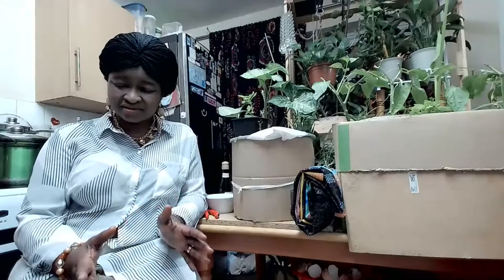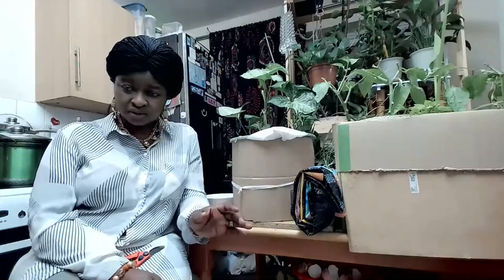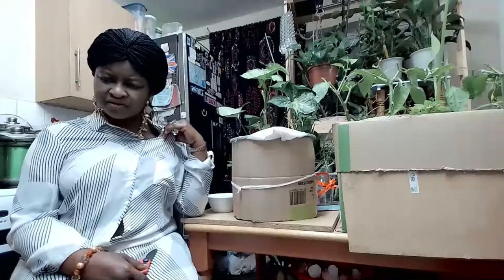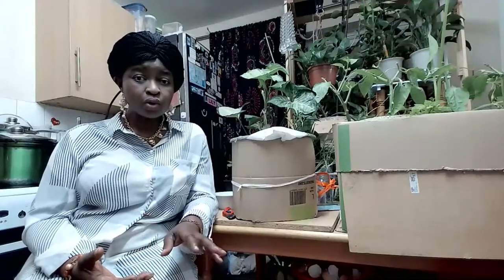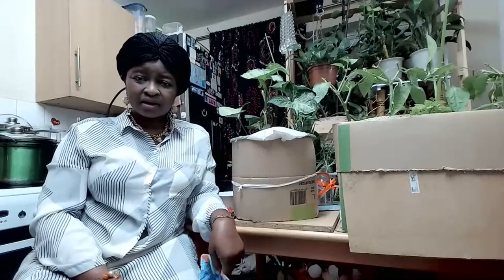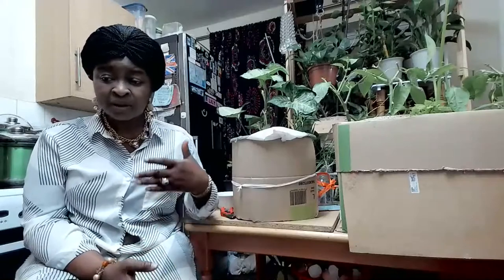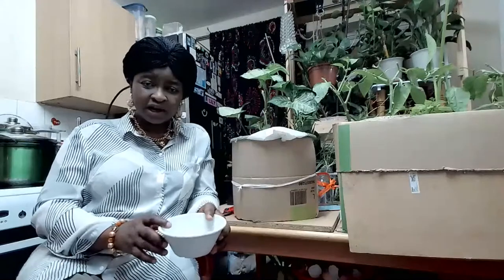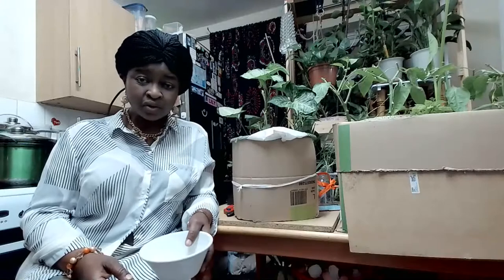LIVE! Grow Peppers in bags. Keep pepper plants alive for five years